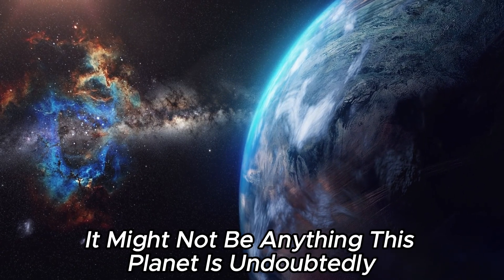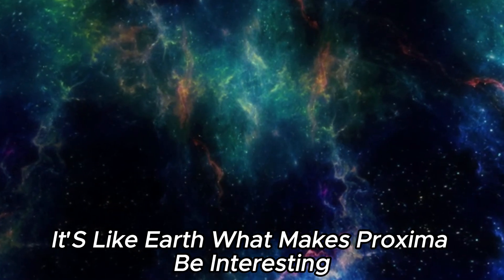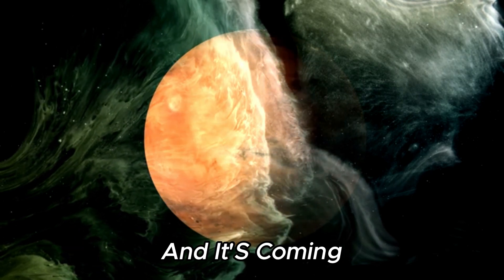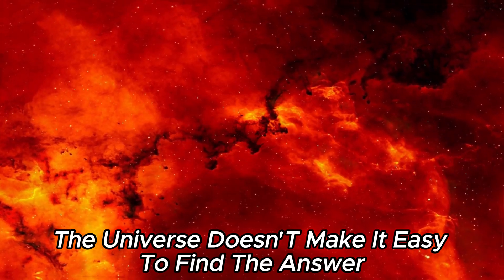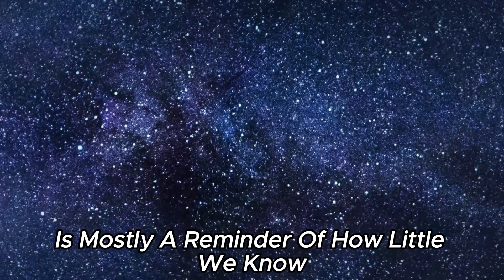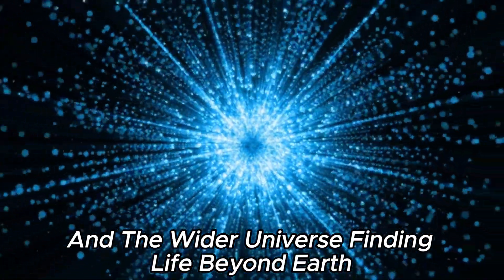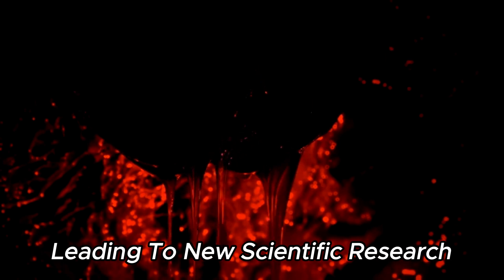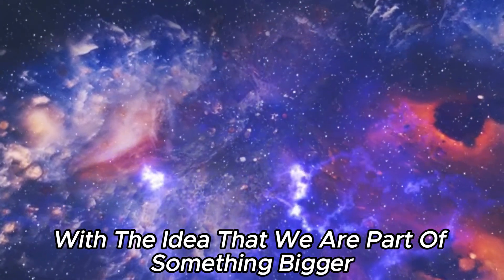James Webb Telescope Just Captured 4K Images of Proxima B That Show Something Terrifying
🔭 James Webb Telescope Reveals Proxima B in Stunning 4K 🔭

Witness the latest breakthrough in space exploration as the James Webb Space Telescope captures breathtaking 4K images of Proxima B, our nearest exoplanetary neighbor. What the telescope reveals is both awe-inspiring and chilling, painting a vivid picture of a world tantalizingly close yet shrouded in mystery.

Join us as we delve into these stunning visuals and uncover the haunting secrets that lie beneath the surface of Proxima B. From its rugged terrain to its eerie atmospheric phenomena, each frame captured by the Webb telescope offers a glimpse into a world that challenges our understanding of the cosmos.